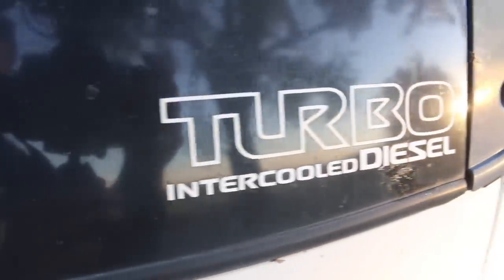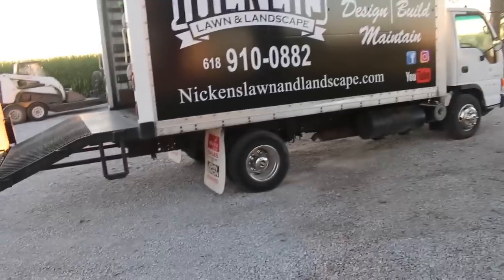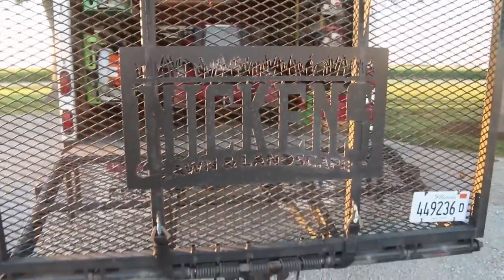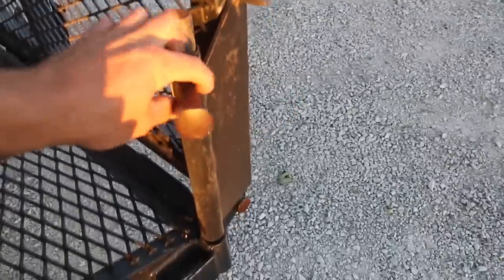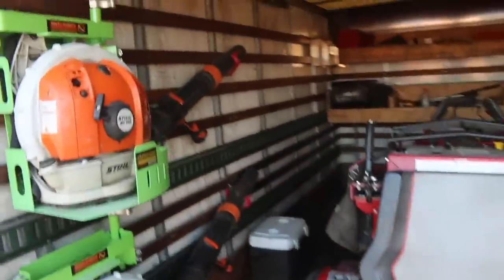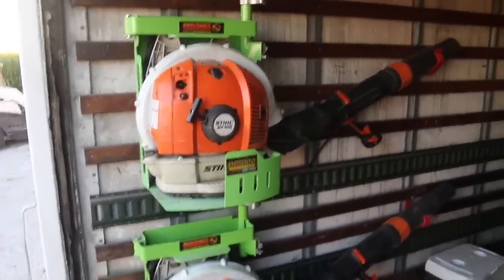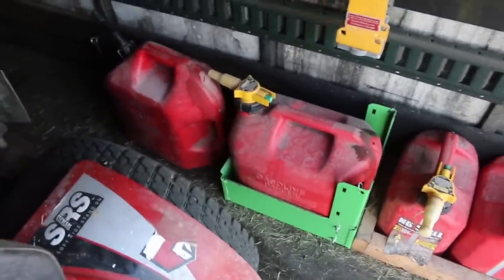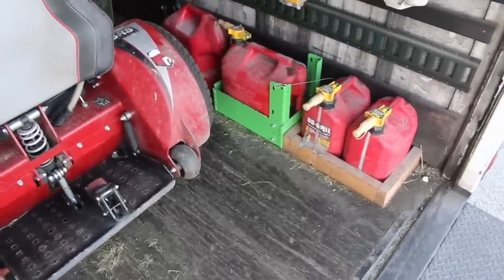2018 Lawn Care Set Up | BEST MOWING SETUP IN THE WORLD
2018 Lawn Care Setup / Box Truck - The BEST Mowing Setup In The World

Some of the equipment we run:

2005 Chevy 3500 Cab Chassis Duramax, 4x4, 8’ Crysteel Dump Bed

2007 GMC 3500 Cab Chassis Duramax/Allison, 4x4, 10’ Rugby Dump Bed

2003 GMC 2500 CCSB Duramax, 4x4

2006 Bobcat T180, aftermarket enclosure, 6 attachments

2006 Bobcat 331 Open ROPS

2008 Rice 14’ Dump Trailer

2003 Maclander 18’ Equipment Trailer

2018 Retco 16’ Utility Trailer

Honda Tiller

18mm - 55mm Lens